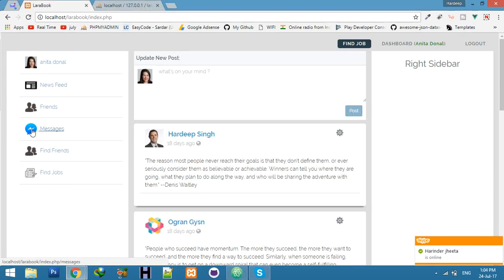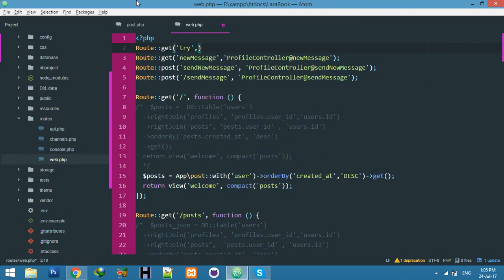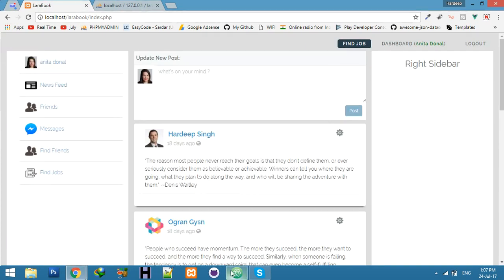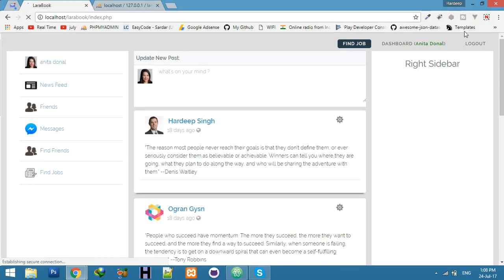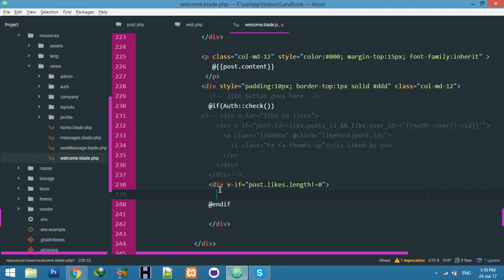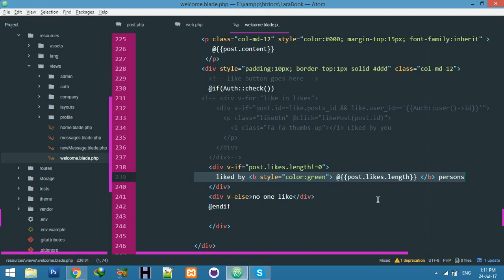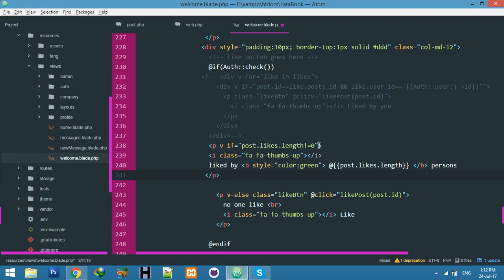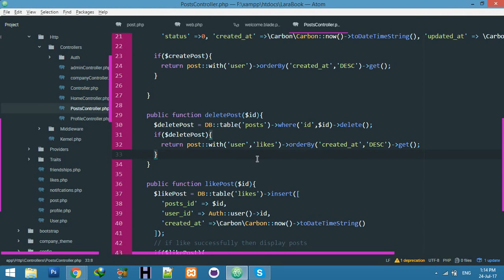Likes & Post Models Eloquent relationship | Vue js array Length | Social Network tutorial in laravel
we will create Likes & Post Models Eloquent relationship and after that we will display real time likes count with Vue.js length function.
if you have any query or doubt please drop a message